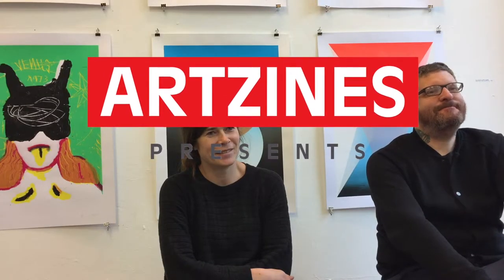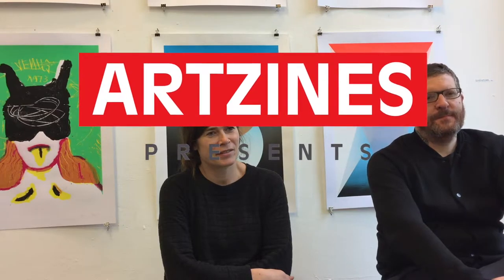Gfeller + Hellsgård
Christian Gfeller, born in Alsace in 1973.
Anna Hellsgård, born in Stockholm in 1980.
The duo lives and works together in Berlin since 2001.